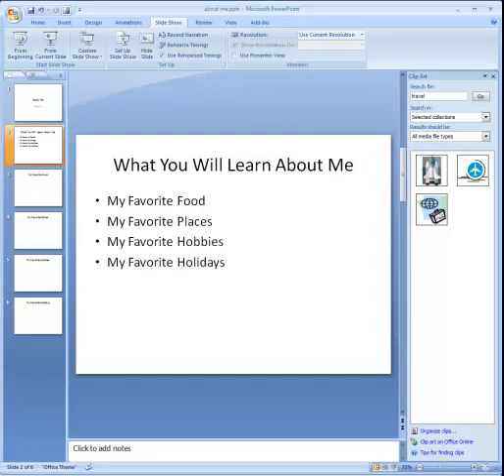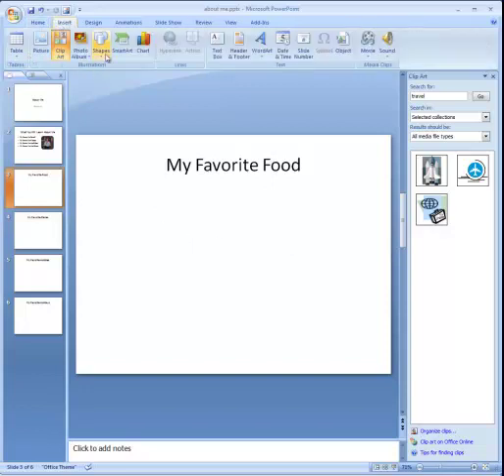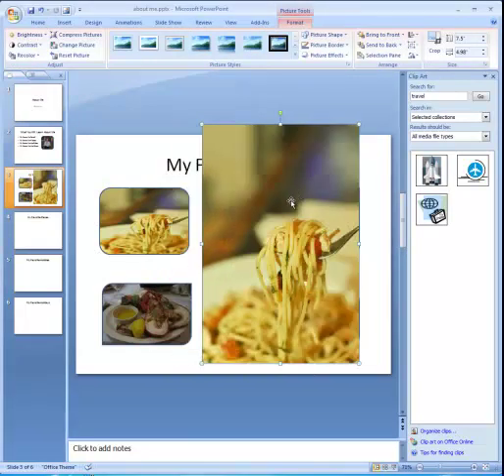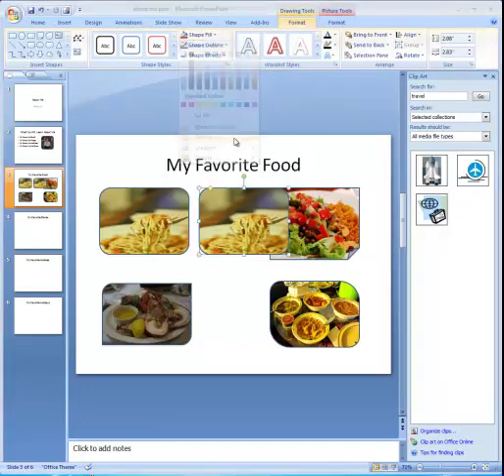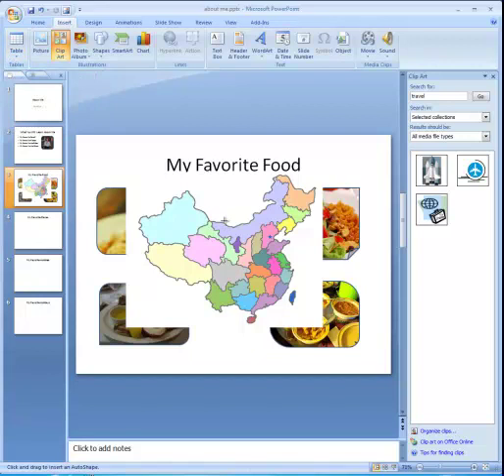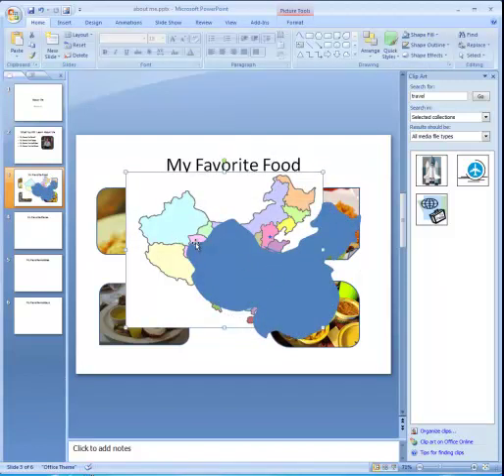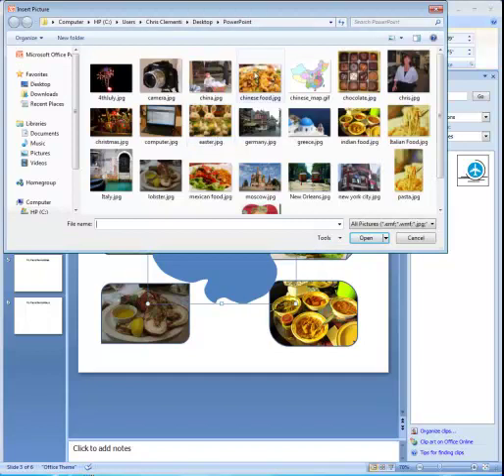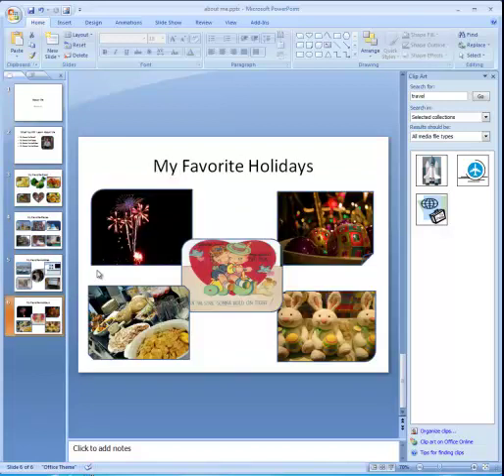PowerPoint Part 4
This is a video in a series of lessons necessary to create an attractive presentation in Microsoft PowerPoint 2010.